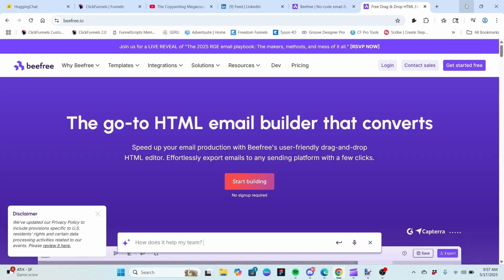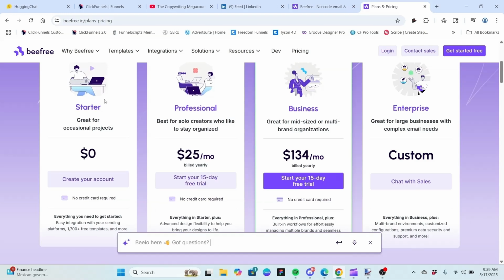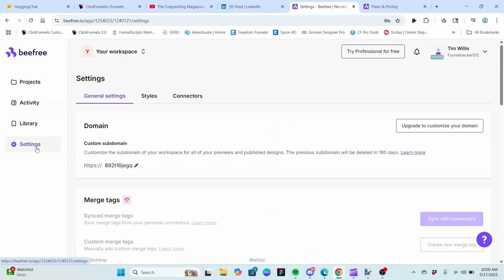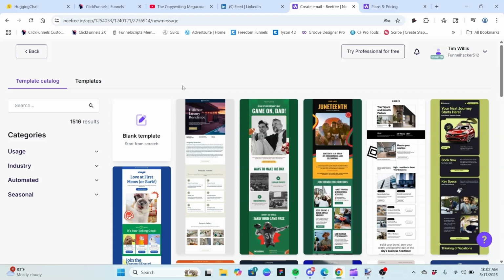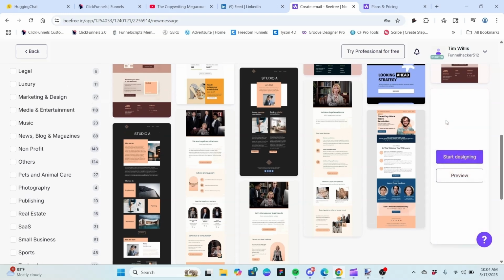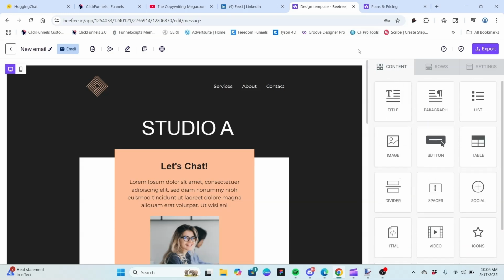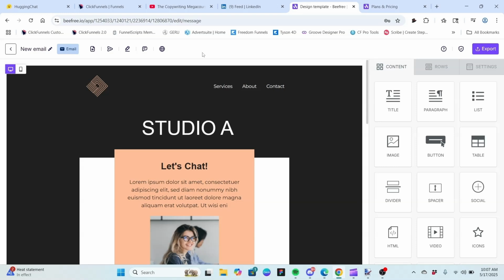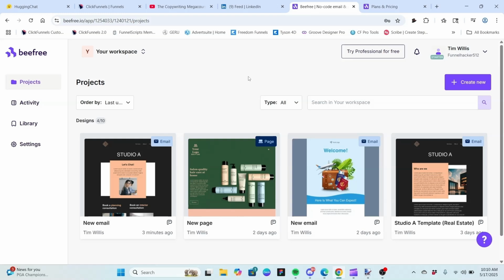Introduction to Beefree.io FREE HTML Email HTML Editor (Full Walkthrough)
Want to create stunning emails & landing pages without coding? In this video, I break down Beefree.io - the free tool with 1500+ professional templates that's changing the game for digital marketers and entrepreneurs. Beefree makes it fast, easy, and visually impressive — even if you’re not a designer!

You'll discover:
Beefree.io's intuitive drag-and-drop editor to create beautiful HTML emails in minutes
The massive library of 1500+ designs
Why the free subscription level gives you everything you need to get started

Perfect for copywriters, funnel builders, email marketers, and anyone tired of boring emails that don’t convert.